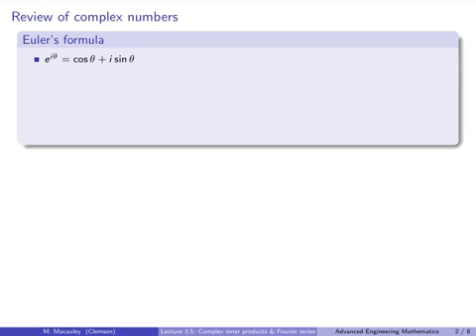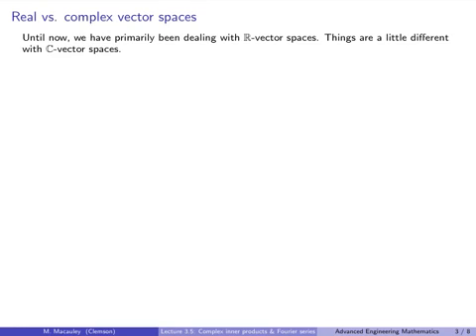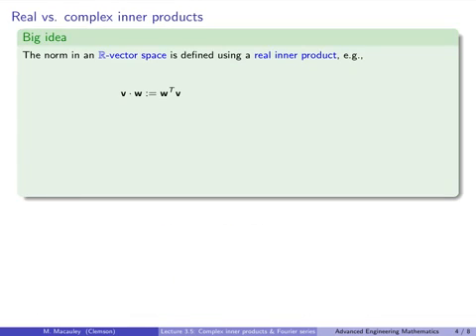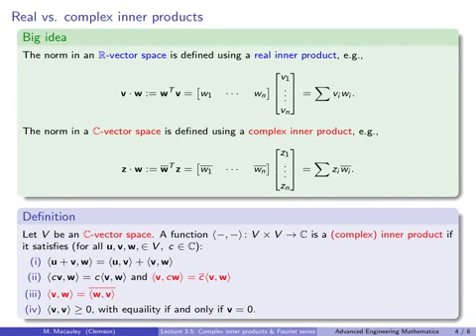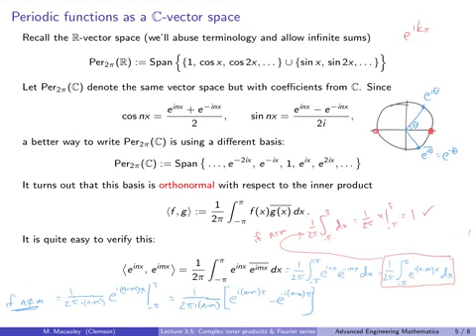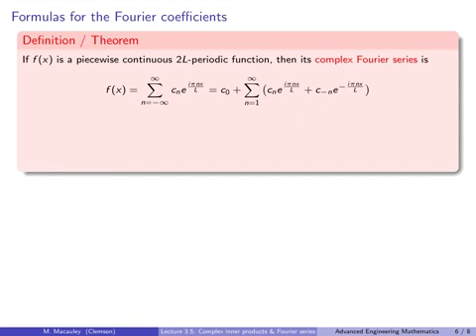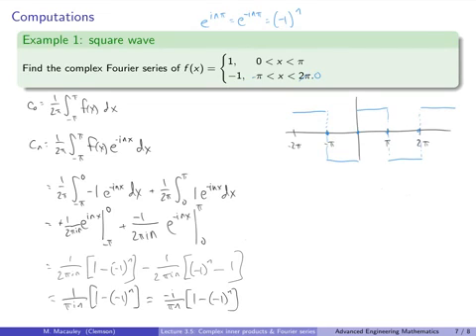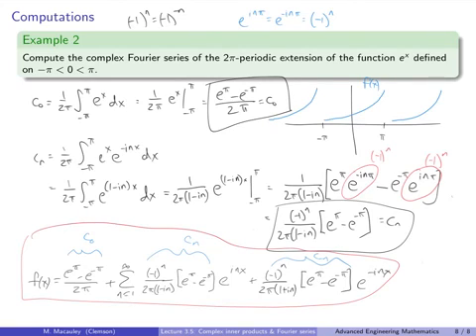Viruses are just breakdown products of degenerate cellular environment...